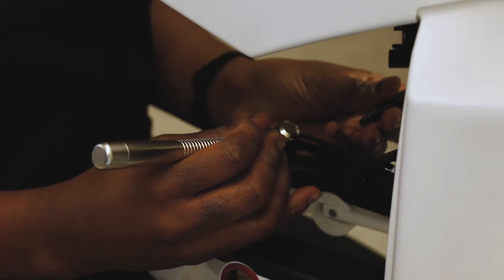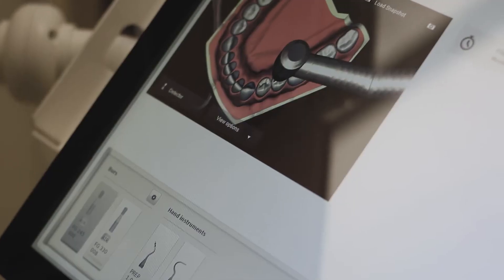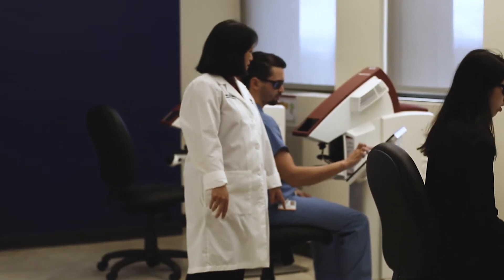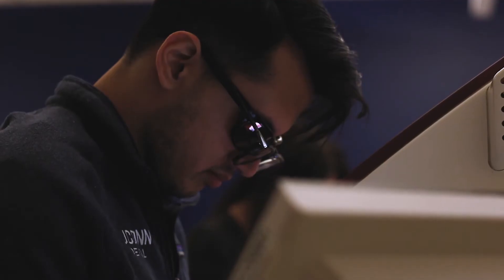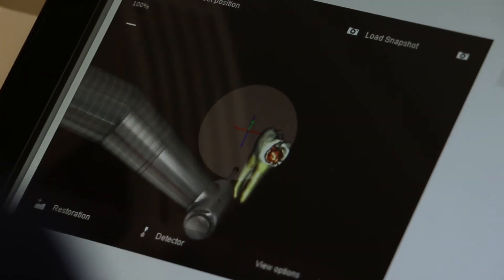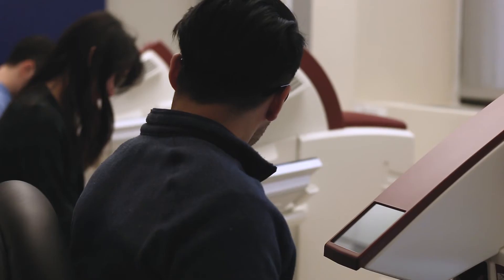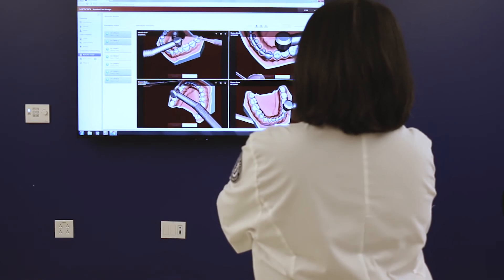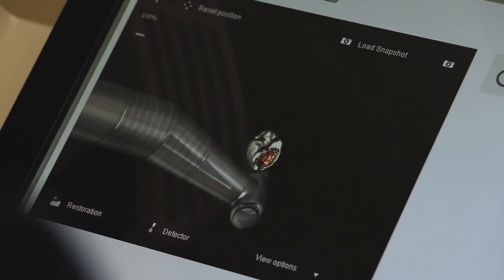UConn Dental Students Perfect Skills Virtually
Airline pilots have long used flight simulators to hone their skills. Similar 3D virtual reality simulation is being used at UConn’s dental school to train the next generation of dentists.  UConn is among only a handful of schools in the country to have this innovative training technology. Watch the video to see how the Advanced Dental Simulation Lab allows students to practice their skills and ultimately, improve patient care.